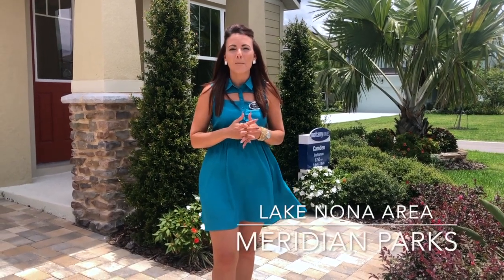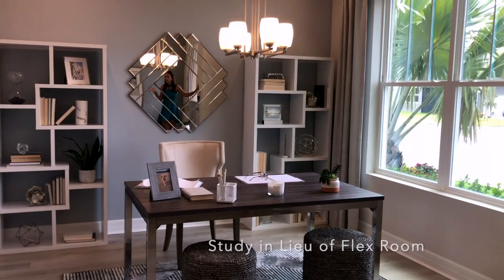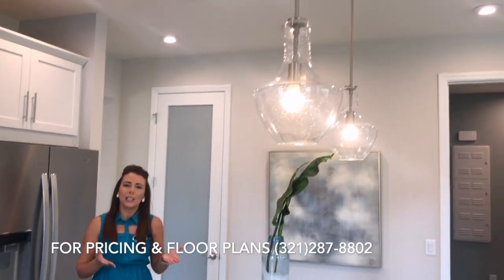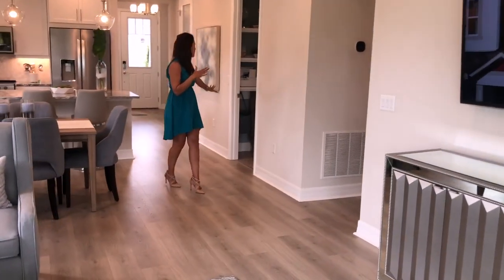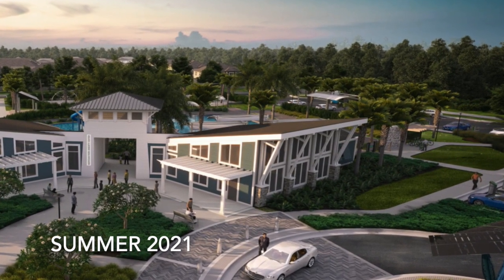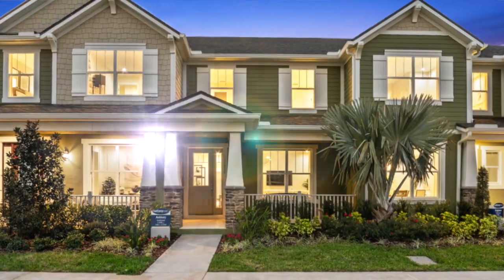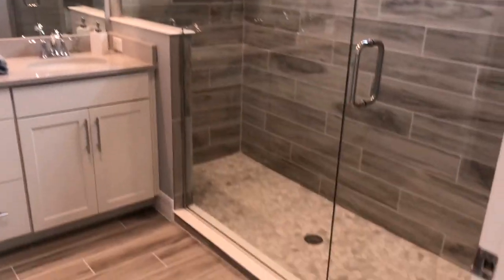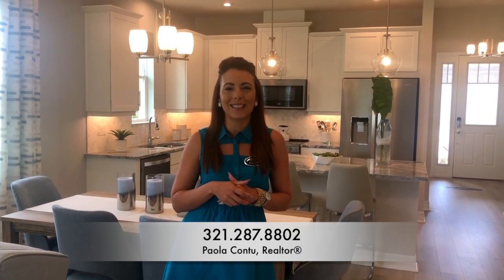Modelo Camden - Mattamy Homes - Area Lake Nona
✨ Nueva Community en el área de Lake Nona
enfocada en arte, tecnología y parques ✨

LLÁMENOS PARA PRECIOS Y PLANOS su agente inmobiliario favorito

INCREÍBLES planos de planta múltiples para elegir ...
Casas adosadas desde $269,990
Viviendas unifamiliares a partir de $312,990

🏡HOGARES LISTOS PARA MUDARSE CON GRANDES INCENTIVOS 👇🏼 Listados a continuación👇🏼

¡UBICACIÓN! ¡UBICACIÓN!
📌 Viaje corto al centro de la ciudad de Lake Nona, centro médico, ciudad médica y distrito de deportes y rendimiento.
📌 Distancia corta a 417 y SR 528 y al aeropuerto internacional de Orlando.
📌El desarrollo futuro creará una ruta aún más cercana a la costa este / playas.

 🎯 ¿PRIMERO RESPONDEDOR / TRABAJADOR O VETERANO DE ATENCIÓN MÉDICA?
 💸 ¡INCENTIVOS ADICIONALES PARA TI! 💸

💡Servimos a Florida Central para satisfacer sus necesidades y preferencias
💡Se siguen todas las pautas de seguridad para la seguridad de nuestros clientes durante esta pandemia
💡Hablamos ENGLISH para su conveniencia
¡Tenga un día fantástico!

Paola Contu P.A.